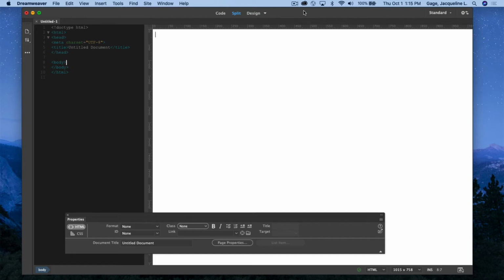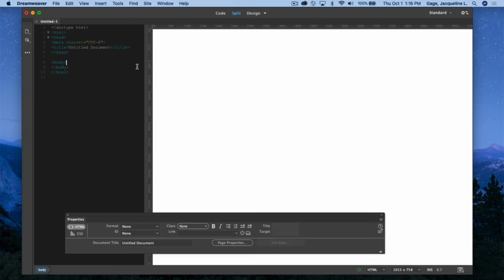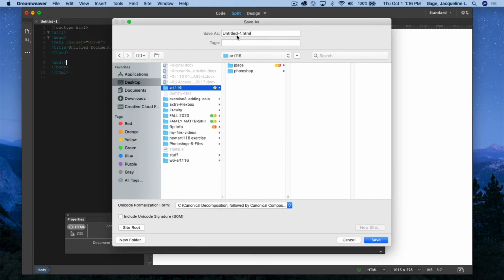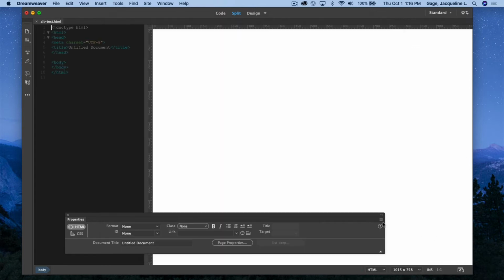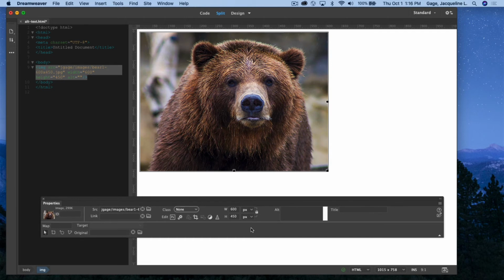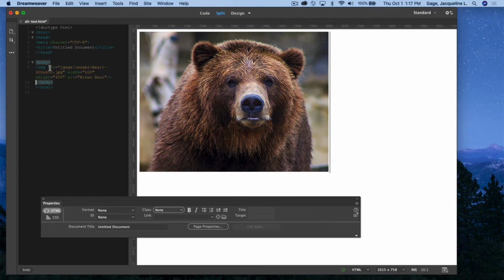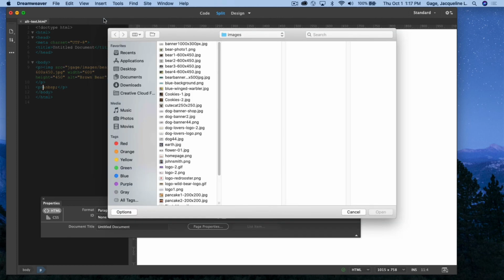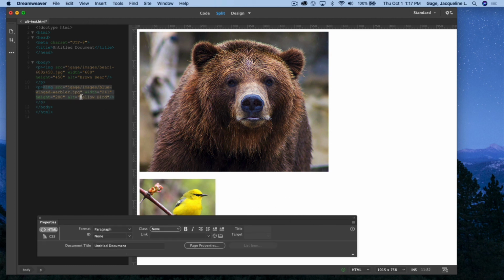Dreamweaver CC 2020 - alternative text (alt text)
How to add ‘alternative text’ to an image